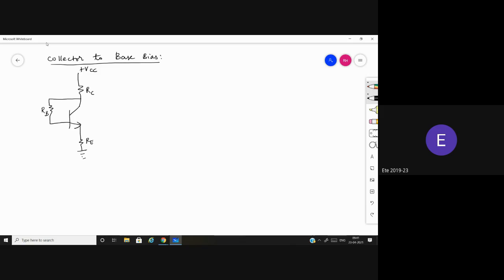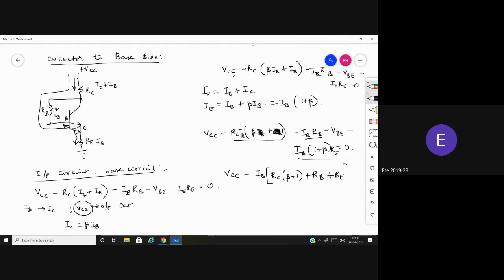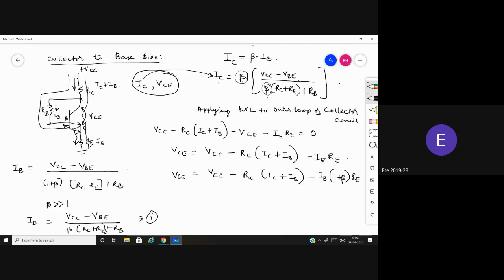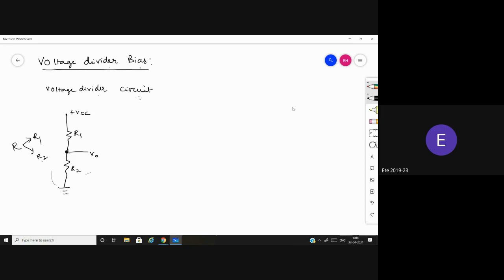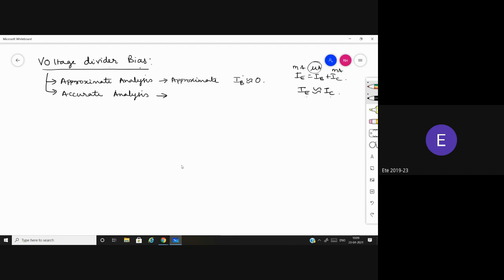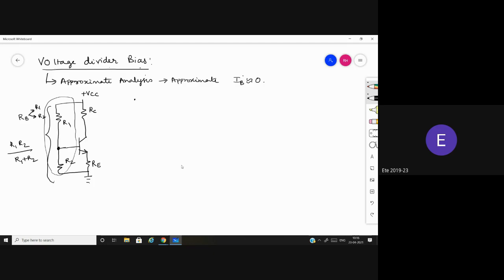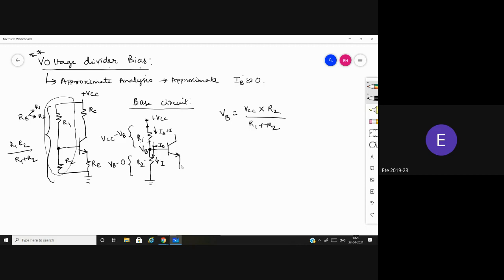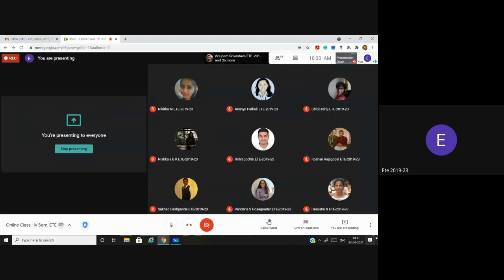Analog Circuits Class 4 By Prof Raghunandan G H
BJT Biasing Technique_Voltage Divider Bias(Approximate ANalysis is been discussed